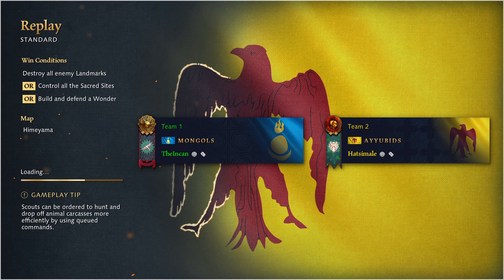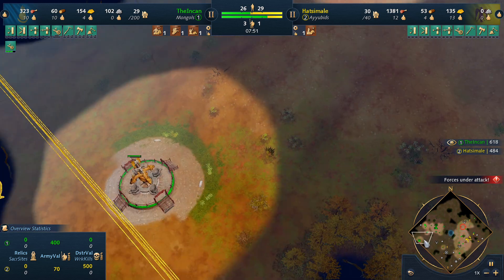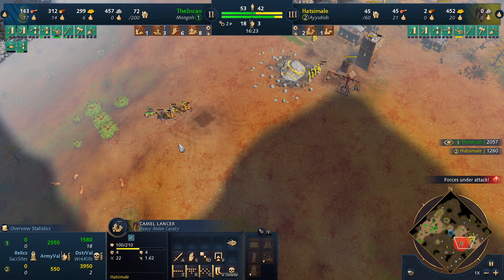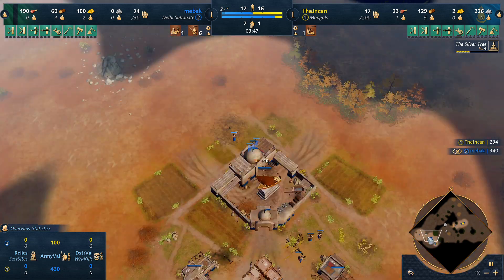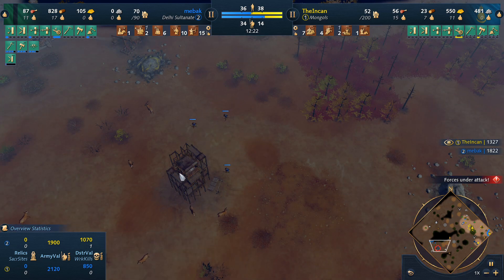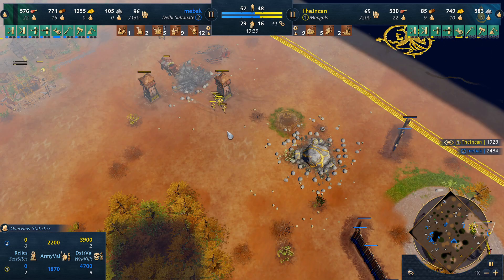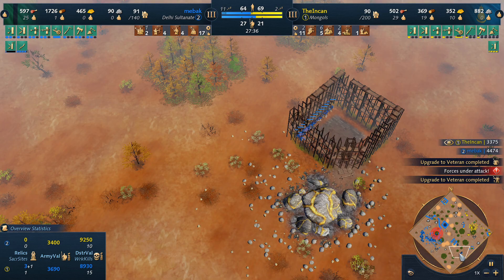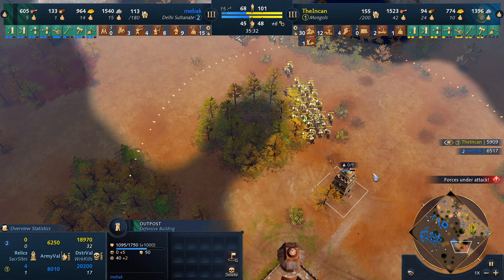Age of Empires 4- Season 8: Conqueror Ranked Match mongol vs ayyubids and delhi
season 8 conqueror ranked match as the mongols vs ayyubids and delhi